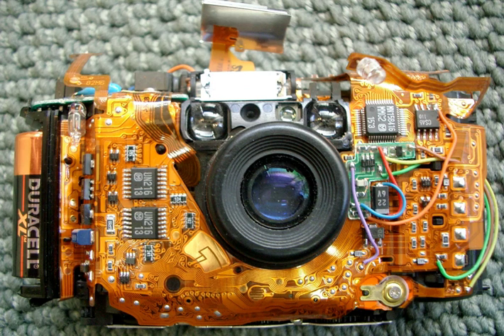Flexible electronics | Wikipedia audio article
00:00:41 1 Manufacturing
00:01:44 1.1 Advantage of FPCs
00:02:04 1.2 Disadvantages of FPCs
00:02:29 2 Applications
00:04:19 3 History
00:06:13 4 Flexible circuit structures
00:06:34 4.1 Single-sided flex circuits
00:07:21 4.2 Double access or back bared flex circuits
00:07:49 4.3 Sculptured flex circuits
00:08:17 4.4 Double-sided flex circuits
00:09:33 4.5 Multilayer flex circuits
00:10:16 4.6 Rigid-flex circuits
00:11:38 4.7 Polymer thick film flex circuits
00:12:22 5 Flexible circuit materials
00:12:52 5.1 Base material
00:14:03 5.2 Bonding adhesive
00:14:51 5.3 Metal foil
00:16:19 6 Flexible circuit industry standards and specifications

- Socrates

SUMMARY
Flexible electronics, also known as flex circuits, is a technology for assembling electronic circuits by mounting electronic devices on flexible plastic substrates, such as polyimide, PEEK or transparent conductive polyester film. Additionally, flex circuits can be screen printed silver circuits on polyester. Flexible electronic assemblies may be manufactured using identical components used for rigid printed circuit boards, allowing the board to conform to a desired shape, or to flex during its use. An alternative approach to flexible electronics suggests various etching techniques to thin down the traditional silicon substrate to few tens of micrometers to gain reasonable flexibility, referred to as flexible silicon (~ 5 mm bending radius).